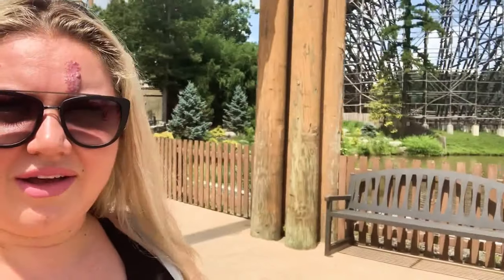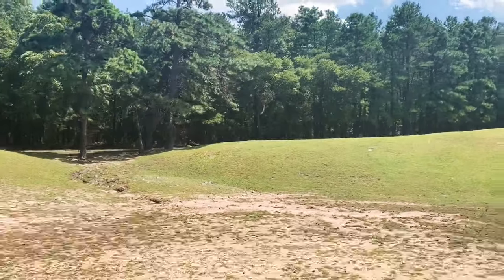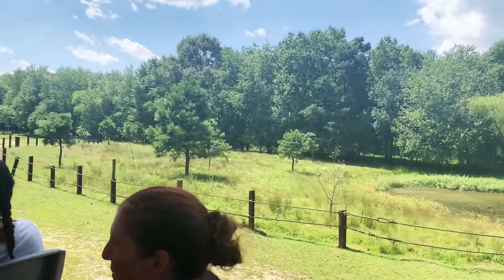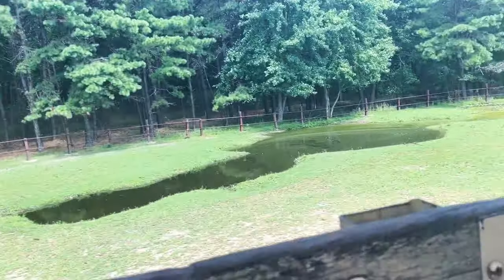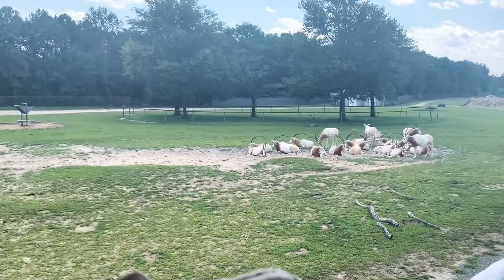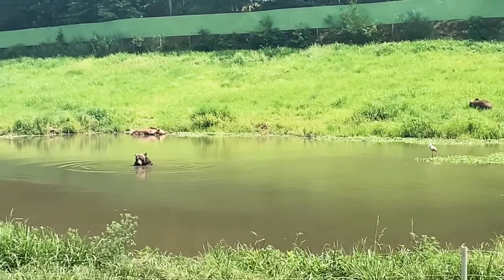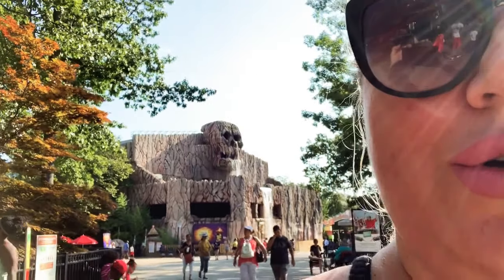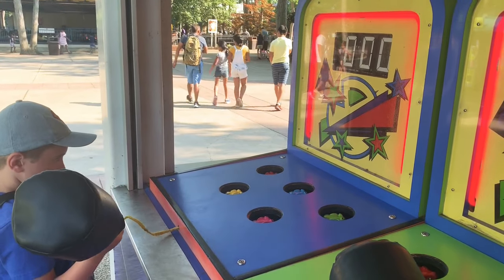Six flags!!! 8/ 2019